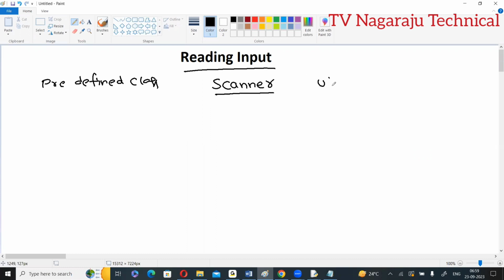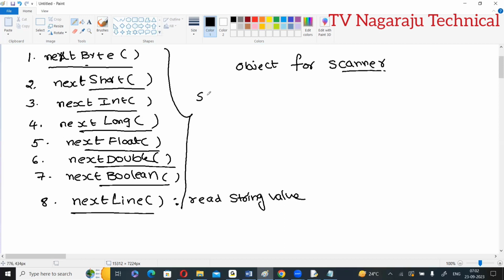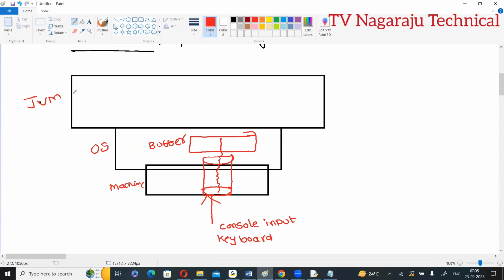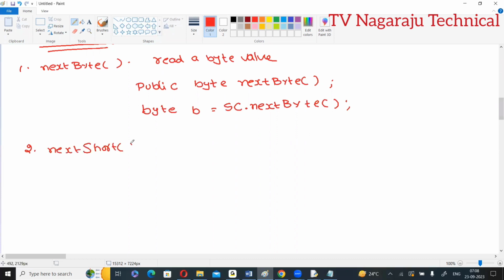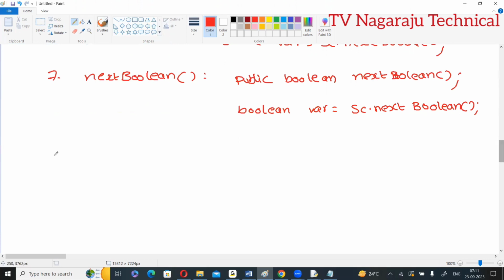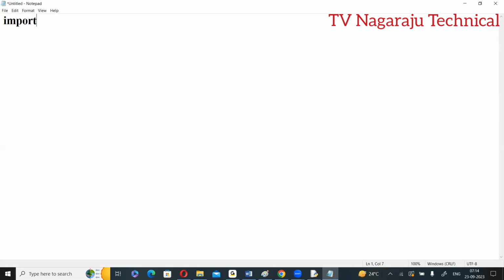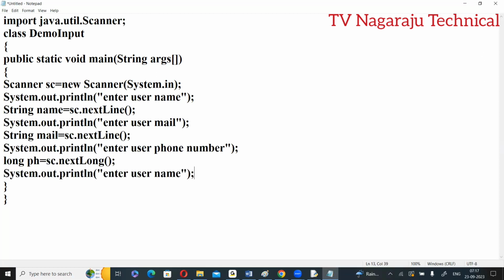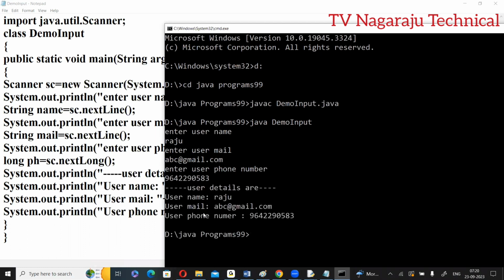READING INPUT FROM THE USER || SCANNER CLASS || METHODS OF SCANNER CLASS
In this video we discussed reading input from the user using scanner class and also discussed different methods of the Scanner class for reading different types of data.

Compiler Design

C - Programming